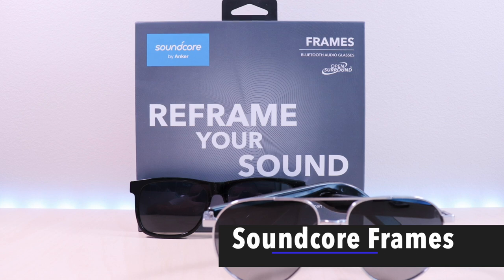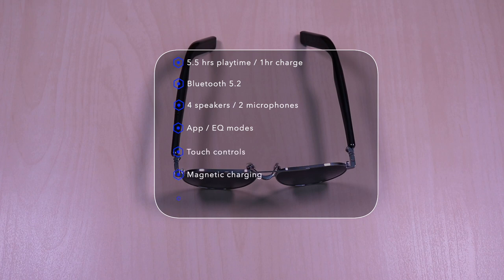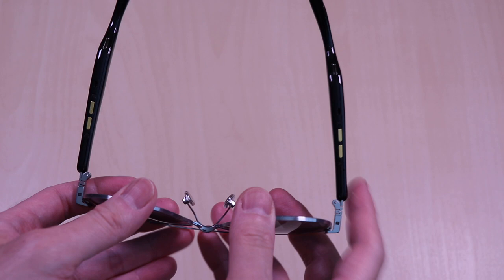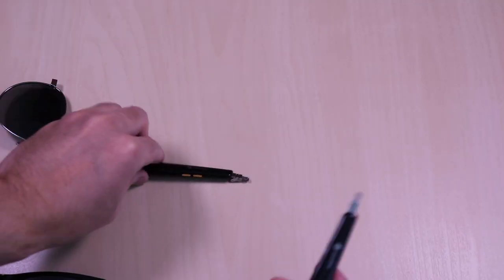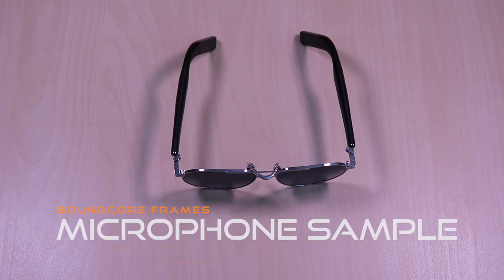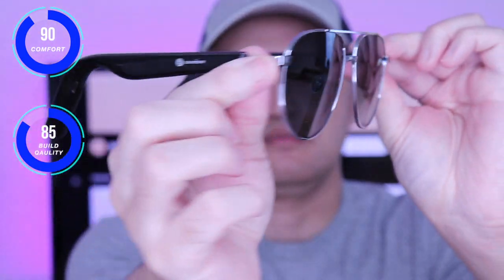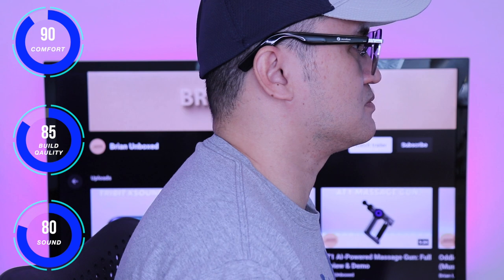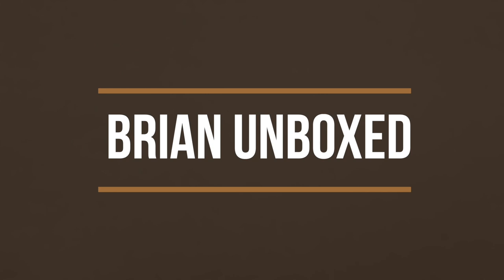Soundcore Frames - Full Review (Music & Mic Samples)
This video is the unboxing & review of the Soundcore Frames bluetooth audio glasses.I will go over specs, features, provide music & microphone samples, then give my thoughts.

Soundcore Frames